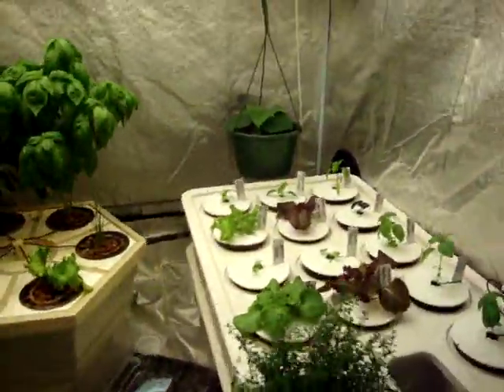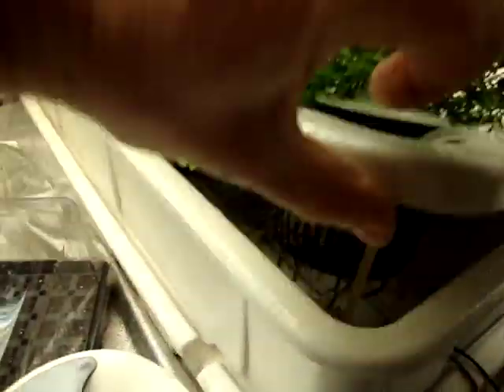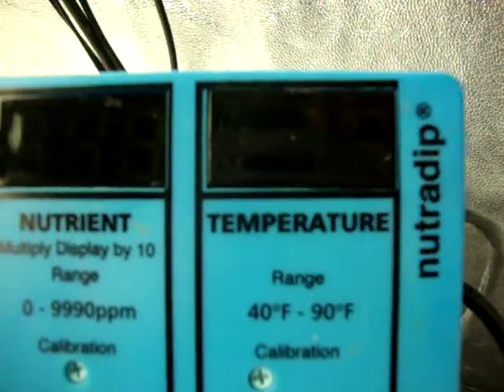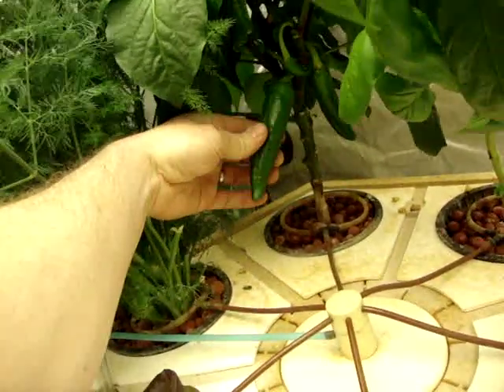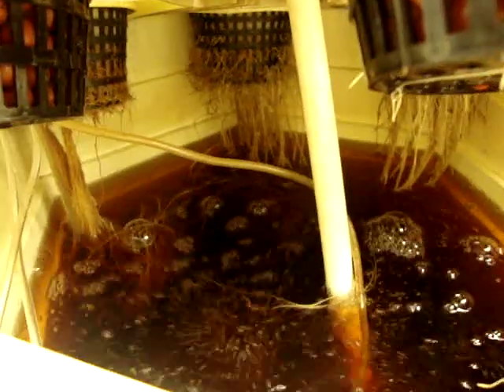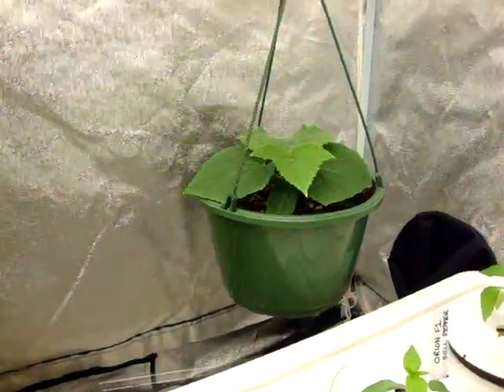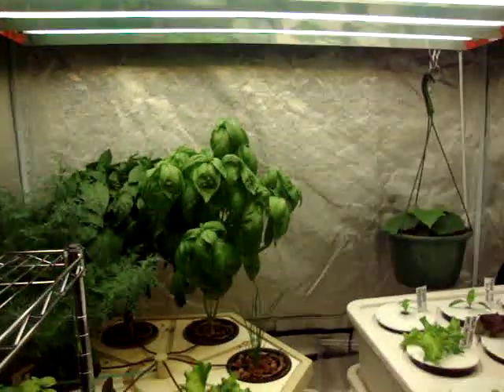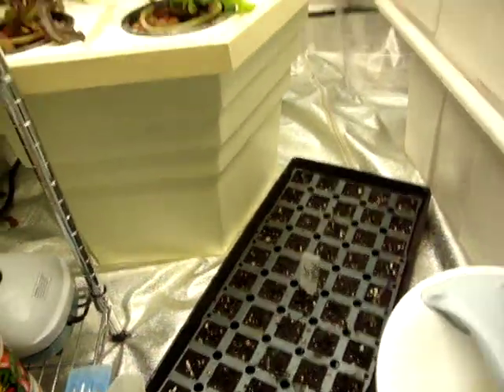Urban Garden Hydroponic Grow Lab.MPG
This is a 5'x5' Grow Lab with a Turbogarden(aeroponic) and a Ecogrower(hydroponic). It's also used as a propagation room. It's my start to one day becoming a thriving business.